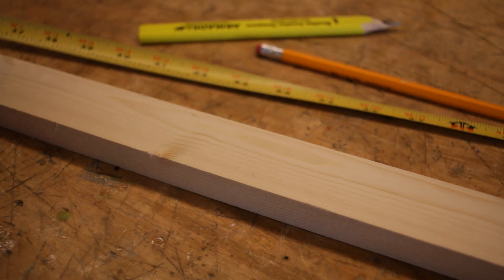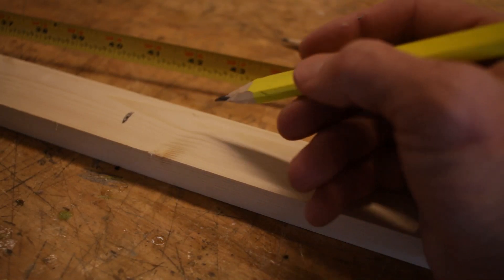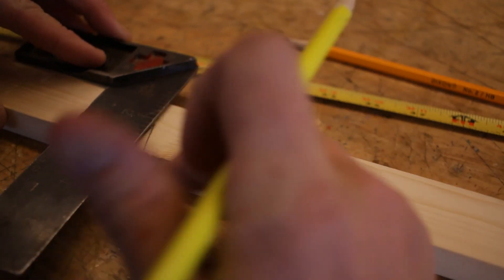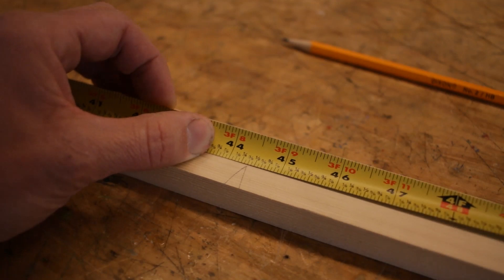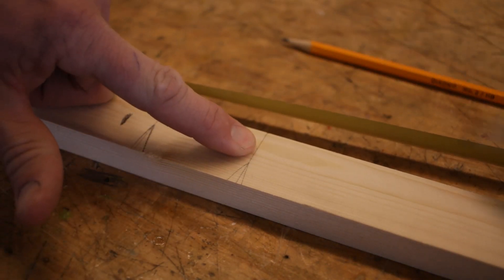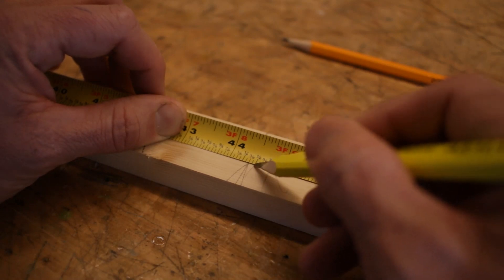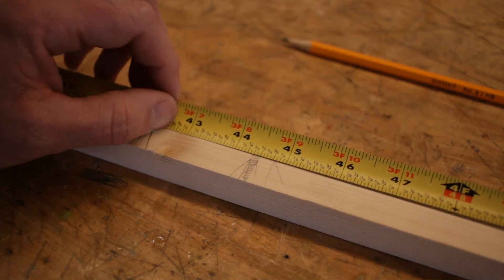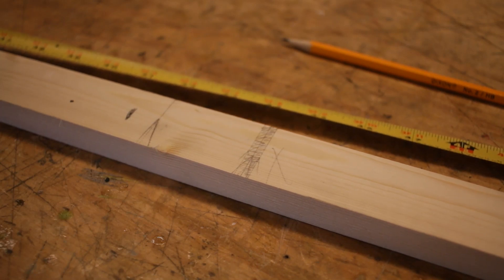Measuring & Marking Accurately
Short video from Mr. Hill's 7th/8th grade Woodworking class on how to mark and measure your projects accurately.

If you need help sharpening a carpenter's pencil with a utility knife, check out that video